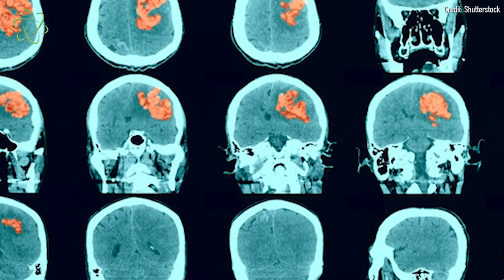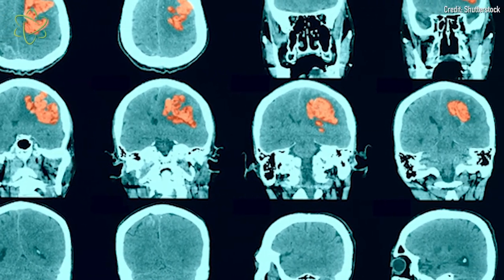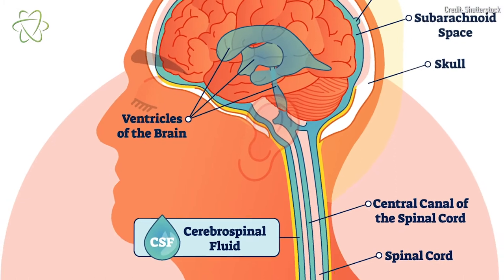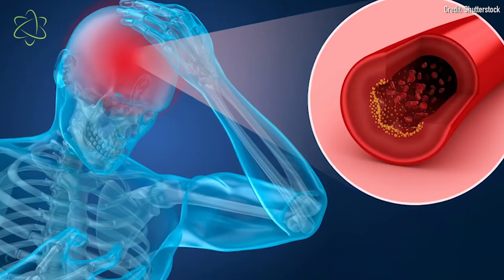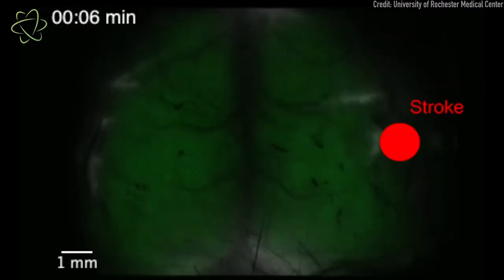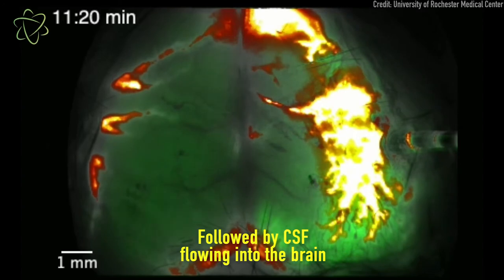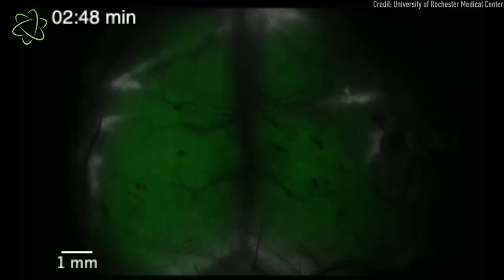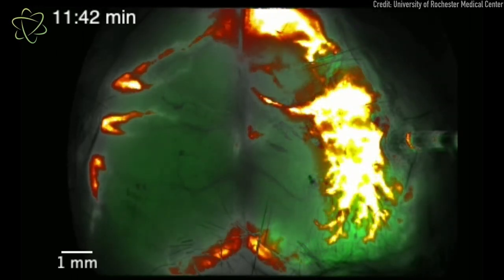Unique video shows how the brain floods after stroke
And it shows that strokes cause brain cells to short-circuit and trigger a dangerous flood of fluid in the tissue.